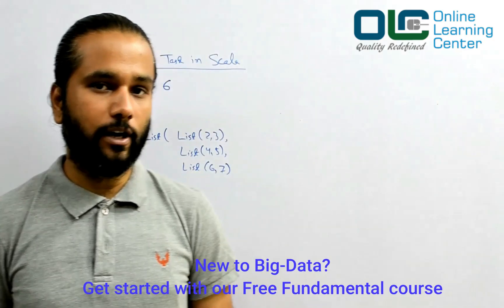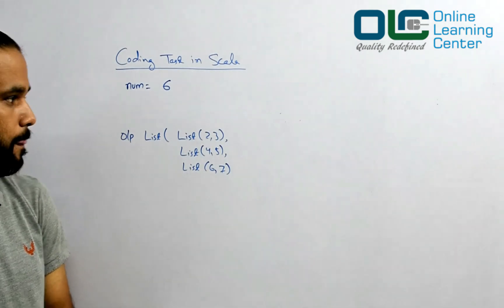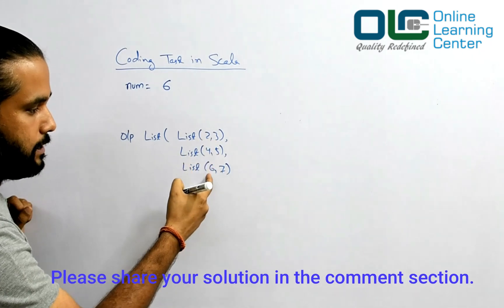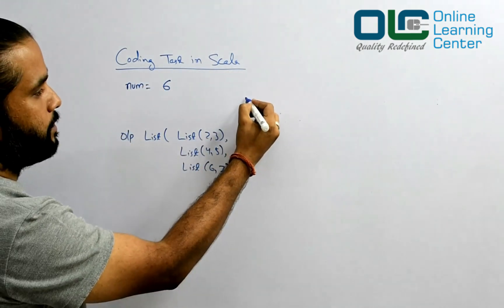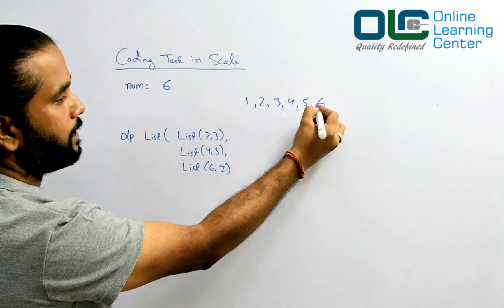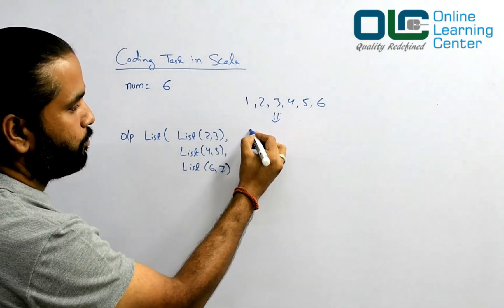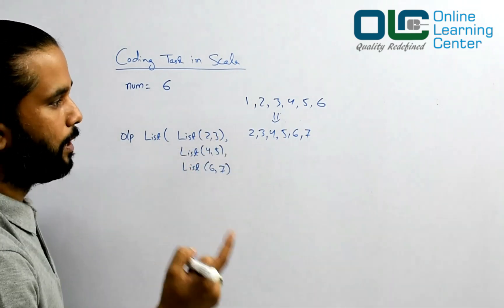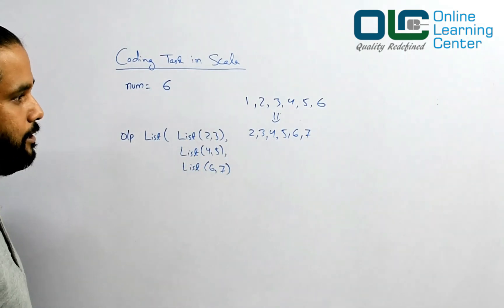Scala Interview Questions | Pair Neighbour | Spark Interview Questions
Do share your answer under the comment section
𝐍𝐞𝐱𝐭 𝟖 𝐇𝐨𝐮𝐫𝐬: This can be requested once you finish the first 7 hours and obtain the certificate successfully.

𝐃𝐨𝐧'𝐭 𝐟𝐨𝐫𝐠𝐞𝐭 𝐭𝐨 𝐞𝐧𝐫𝐨𝐥𝐥 in 𝐨𝐮𝐫 𝐧𝐞𝐱𝐭 𝐋𝐢𝐯𝐞 𝐅𝐮𝐧𝐝𝐚𝐦𝐞𝐧𝐭𝐚𝐥 𝐒𝐩𝐚𝐫𝐤 𝐬𝐞𝐬𝐬𝐢𝐨𝐧 𝐭𝐡𝐚𝐭 𝐢𝐬 𝐬𝐭𝐚𝐫𝐭𝐢𝐧𝐠 𝐬𝐨𝐨𝐧

𝐇𝐚𝐭𝐞 𝐲𝐨𝐮𝐫 𝐣𝐨𝐛 𝐚𝐧𝐝 𝐰𝐚𝐧𝐭 𝐭𝐨 𝐦𝐨𝐯𝐞 𝐭𝐨 𝐃𝐚𝐭𝐚 𝐄𝐧𝐠𝐢𝐧𝐞𝐞𝐫𝐢𝐧𝐠?
Talk to us: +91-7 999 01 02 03 (Prefer WhatsApp)

𝐅𝐨𝐥𝐥𝐨𝐰 𝐮𝐬

💥𝐂𝐨𝐫𝐞 𝐉𝐚𝐯𝐚
💥𝐇𝐚𝐝𝐨𝐨𝐩 𝐅𝐮𝐧𝐝𝐚𝐦𝐞𝐧𝐭𝐚𝐥𝐬
💥𝐌𝐚𝐩-𝐑𝐞𝐝𝐮𝐜𝐞
💥𝐇𝐢𝐯𝐞
💥𝐒𝐪𝐨𝐨𝐩
💥𝐇𝐁𝐚𝐬𝐞
💥𝐎𝐨𝐳𝐢𝐞
💥𝐂𝐥𝐨𝐮𝐝𝐞𝐫𝐚
💥𝐇𝐮𝐞
💥𝐄𝐜𝐥𝐢𝐩𝐬𝐞
💥𝐉𝐮𝐧𝐢𝐭
💥𝐌𝐚𝐯𝐞𝐧
💥𝐋𝐨𝐠𝟒𝐉
💥𝐒𝐨𝐧𝐚𝐫 𝐜𝐮𝐛𝐞
💥𝐒𝐜𝐚𝐥𝐚 𝐏𝐫𝐨𝐠𝐫𝐚𝐦𝐦𝐢𝐧𝐠
💥𝐒𝐩𝐚𝐫𝐤
💥𝐊𝐚𝐟𝐤𝐚
💥𝐄𝐥𝐚𝐬𝐭𝐢𝐜-𝐒𝐞𝐚𝐫𝐜𝐡
💥𝐅𝐮𝐧𝐝𝐚𝐦𝐞𝐧𝐭𝐚𝐥𝐬 𝐨𝐟 𝐃𝐚𝐭𝐚 𝐒𝐭𝐫𝐮𝐜𝐭𝐮𝐫𝐞 𝐚𝐧𝐝 𝐀𝐥𝐠𝐨𝐫𝐢𝐭𝐡𝐦𝐬
💥𝐀𝐖𝐒
💥𝐀𝐢𝐫𝐟𝐥𝐨𝐰

𝐒𝐨 𝐉𝐨𝐢𝐧 𝐭𝐡𝐞 𝐁𝐞𝐬𝐭 𝐃𝐚𝐭𝐚 𝐄𝐧𝐠𝐢𝐧𝐞𝐞𝐫𝐢𝐧𝐠 𝐓𝐫𝐚𝐢𝐧𝐢𝐧𝐠 𝐂𝐞𝐧𝐭𝐞𝐫 𝐓𝐨𝐝𝐚𝐲!

Its sustainable, scalable, IMPACTFUL Skill Building Programs make you industry-ready ahead of the competition.